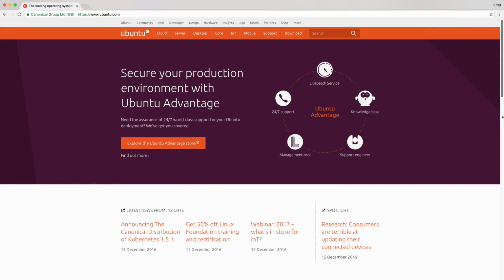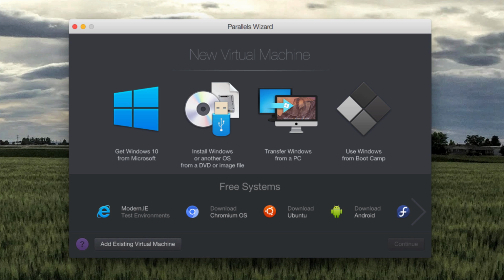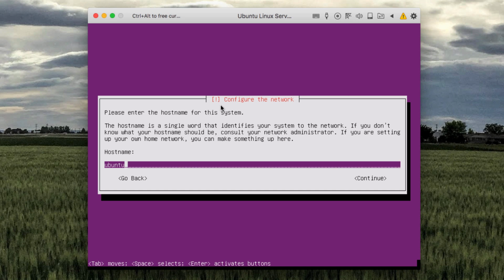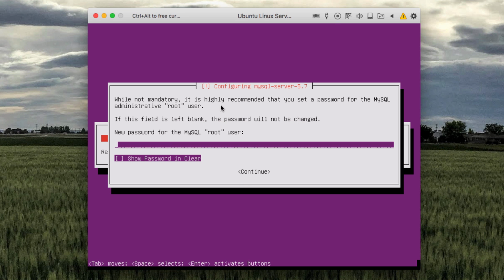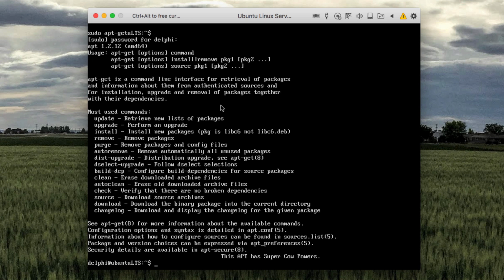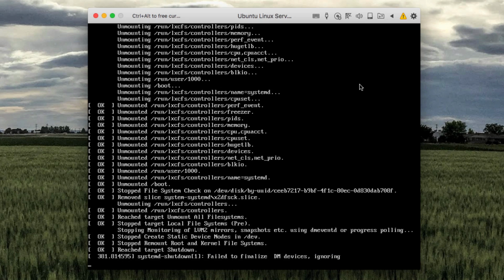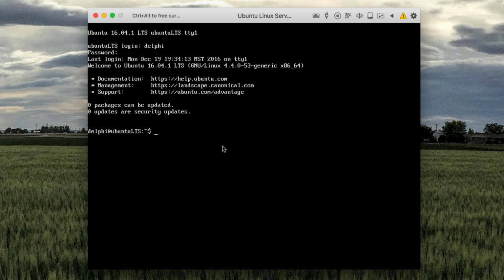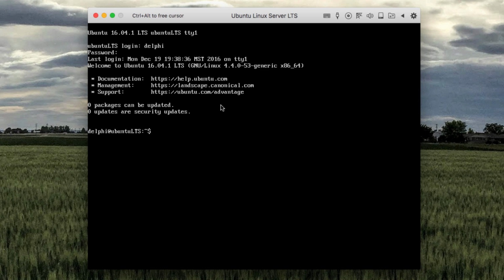Ubuntu Install Guide for Delphi on Linux Beta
Here are the steps for installing Ubuntu 16.04.1 LTS Server and setting it up for the Godzilla beta.